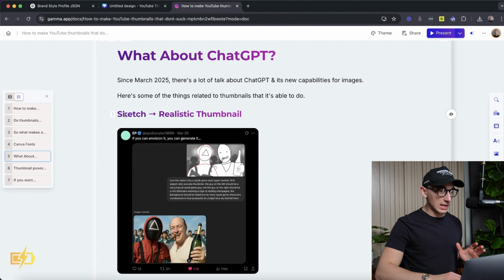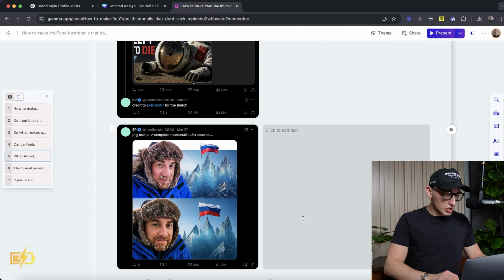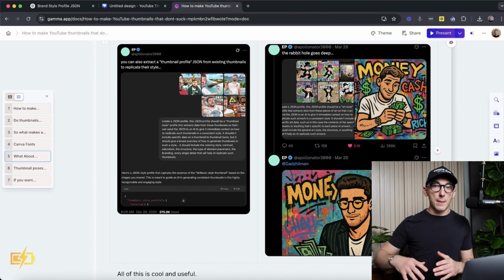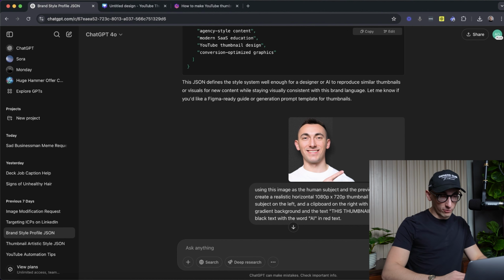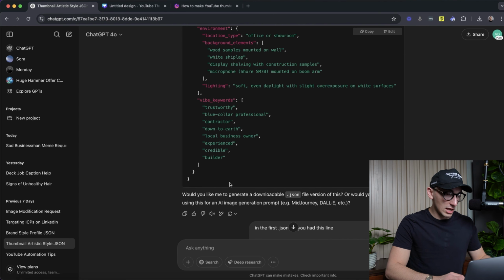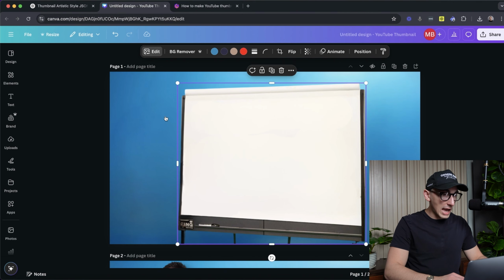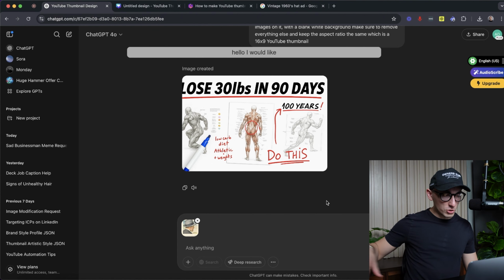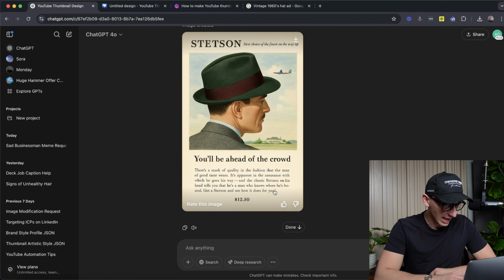How I use AI & ChatGPT to make YouTube thumbnails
In this video I'm going over the use cases for using the new Chatgpt update for making youtube thumbnails.

There's some things it's great at, and some things it's not.

A lot of this video is me experimenting with prompts in real time, figuring out what it can and can't do (yet).

Watch the whole video to see what I found out.

Reach out via DM if you have any questions.